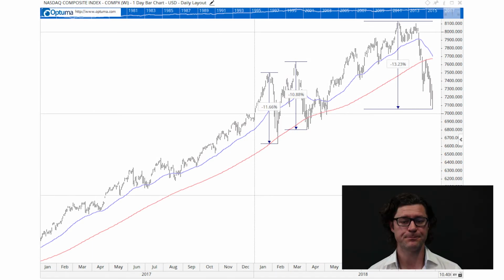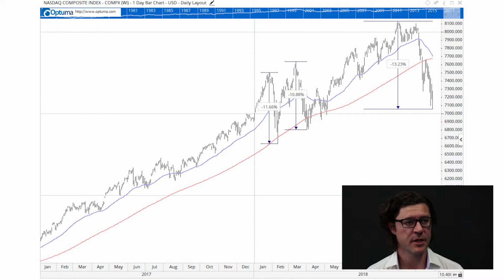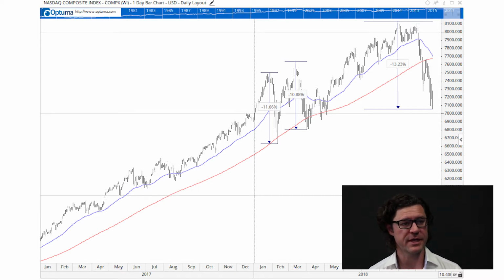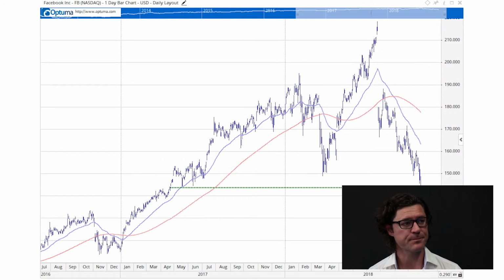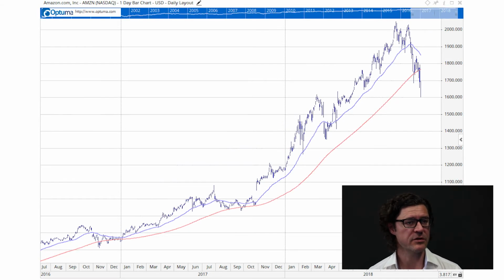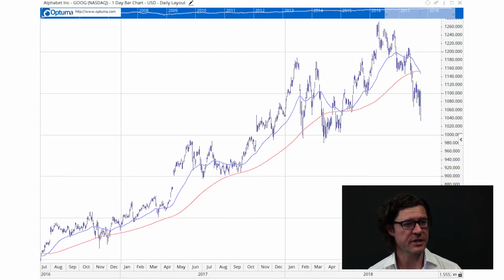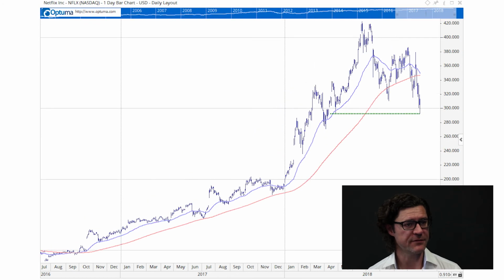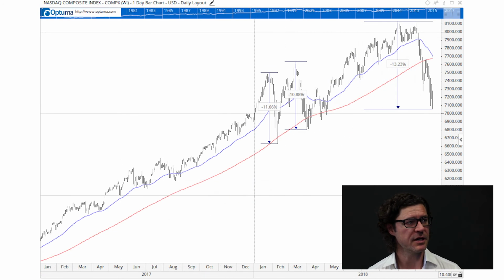Is the Bull Market Really Over? - Greg Canavan Update 30/10/18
Tech stocks have been the leaders in the recent bull market. They could also be the leaders in a major change in trend. In this week’s update Greg looks at what the Nasdaq index tells us about the long term direction for the US, and from there the Australian market.

To start getting Money Morning six days a week – for free – sign up below.